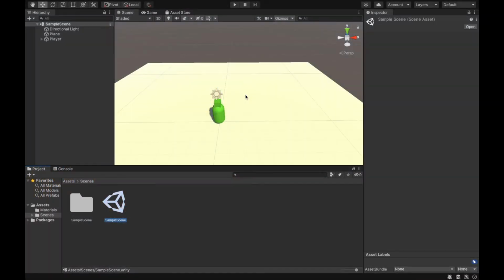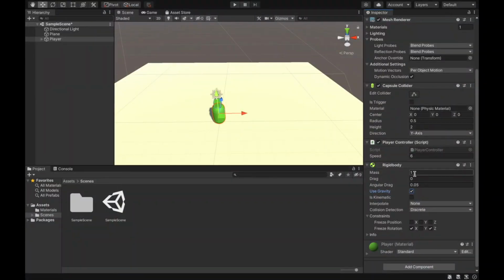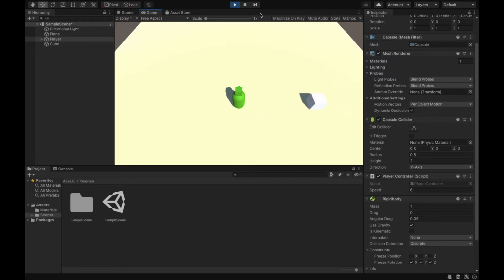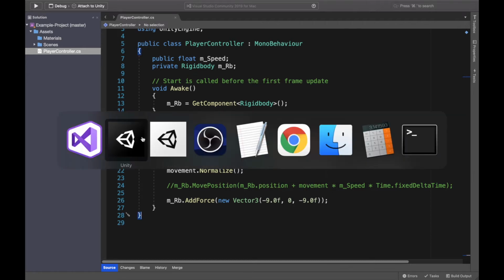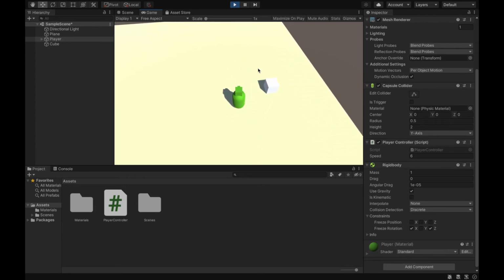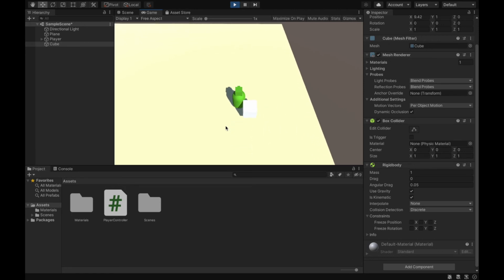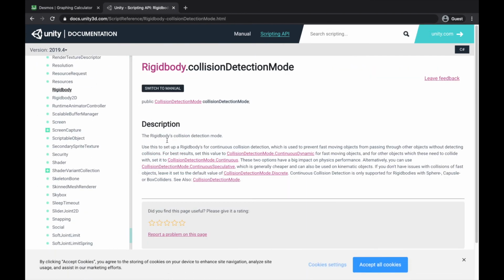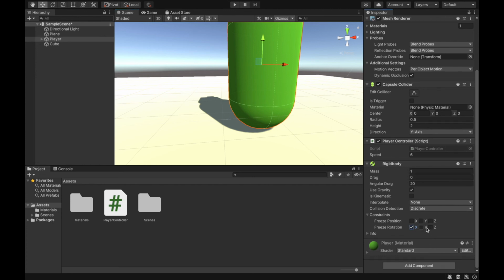Unity Rigidbody Explained!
Discover all properties of the rigidbody component in Unity.